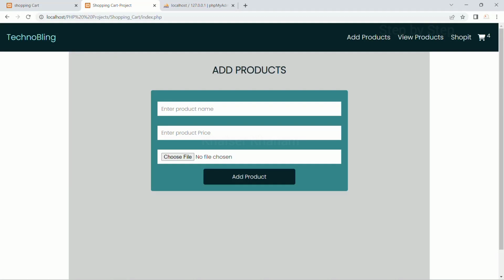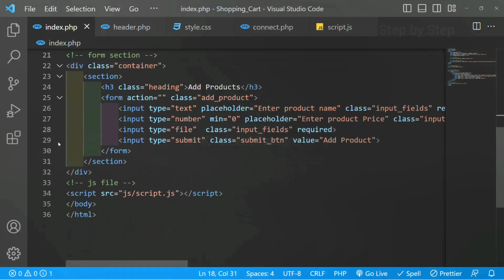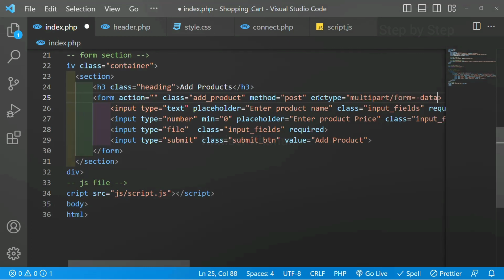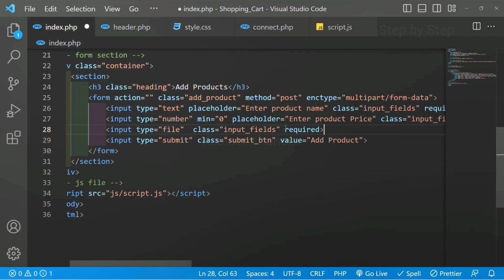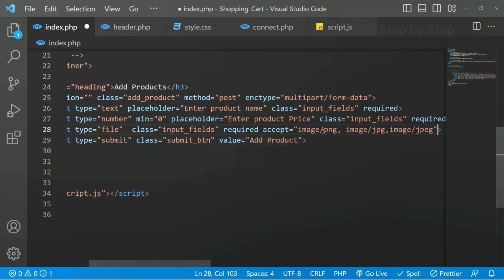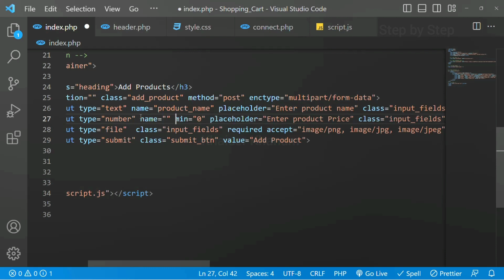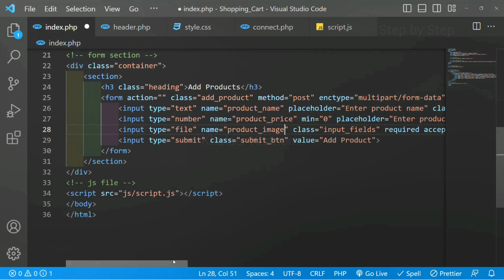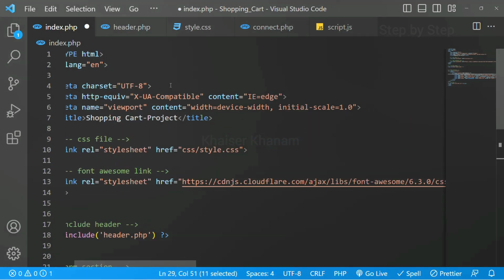Build an Unstoppable Shopping Cart with PHP and MySQL - Editing Form #8